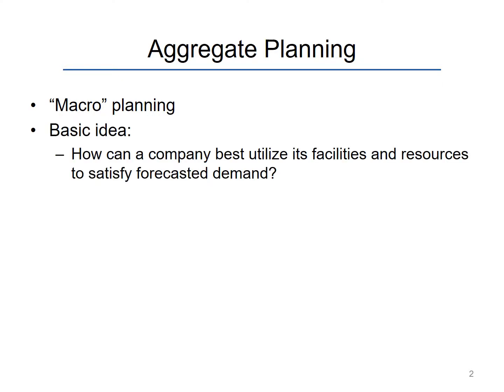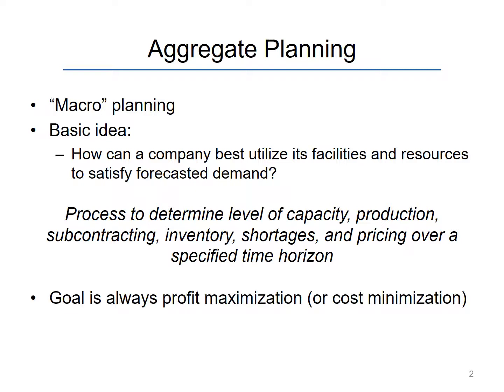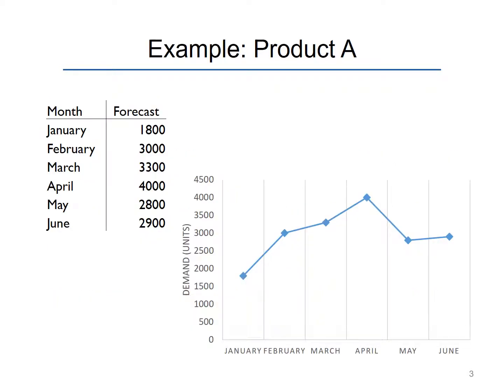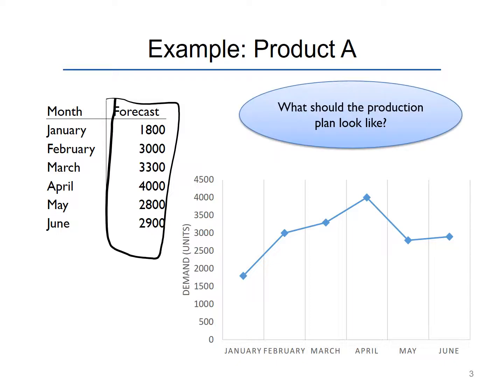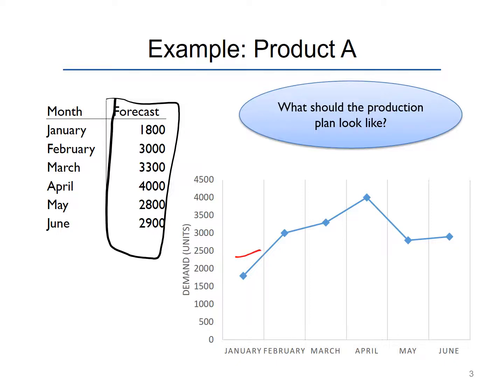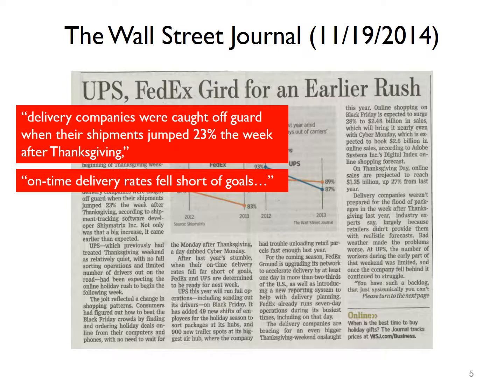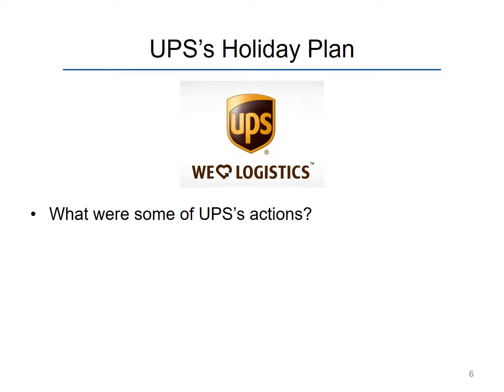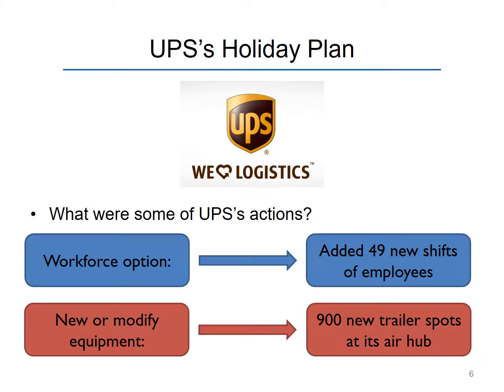Aggregate Planning Part 1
Part 1 of tutorial on Aggregate Planning in Production Planning